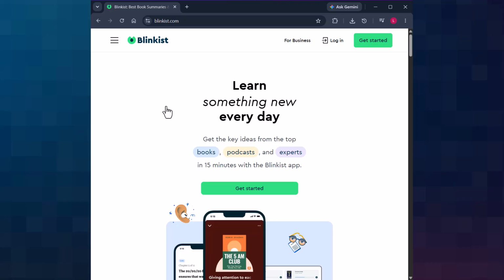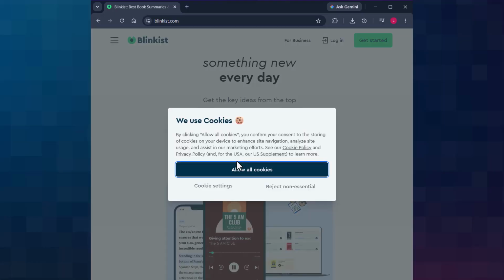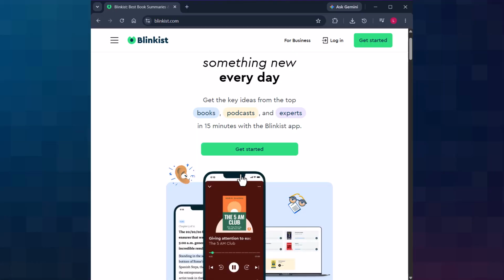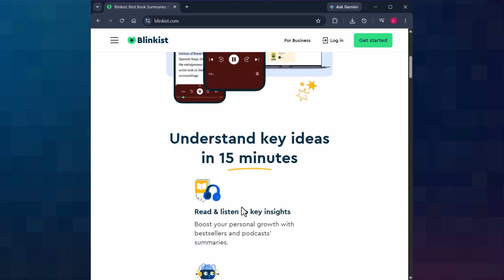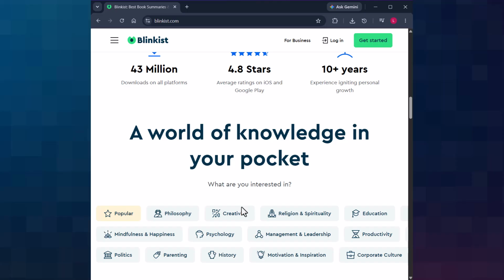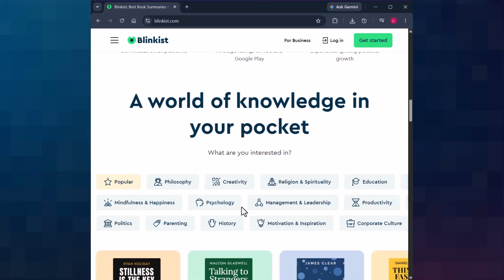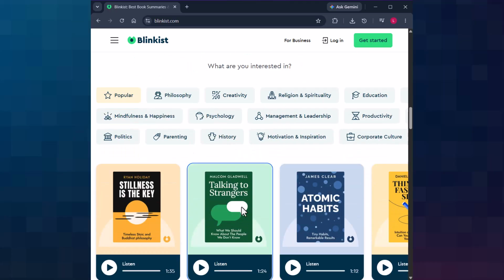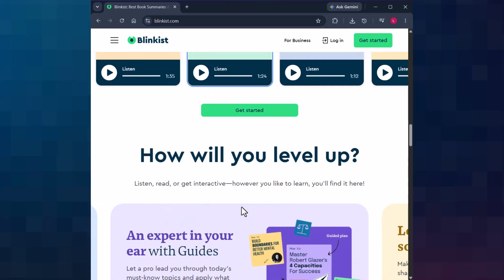How To Get Free Access to Blinkist (New Edition 2026)-Here's How You Can Do It // 2026 Edition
How to get free access to Blinkist, Blinkist free trial, Blinkist free plan, Blinkist book summaries, Blinkist Premium trial, and Blinkist learning app are among the most searched Blinkist topics in 2026. In this video, you'll learn the legitimate ways to access Blinkist content without immediately paying for a subscription, including free plans, trial offers, and officially available features.

Blinkist currently offers a free Basic plan that allows users to access a selected daily summary known as the Blink of the Day. Trial availability and terms may vary by region and account status.

In this step-by-step tutorial, you'll learn how to create a Blinkist account, check whether a free trial is available, access free daily content, and understand the differences between Basic and Premium plans. We'll also discuss how to avoid unexpected charges by reviewing trial terms and subscription settings before the trial period ends.

This updated Blinkist guide for 2026 is perfect for students, professionals, and lifelong learners who want to explore Blinkist before committing to a subscription. Follow along to discover the available free options and make the most of Blinkist's learning resources.